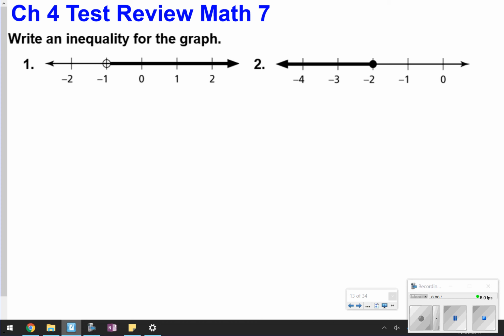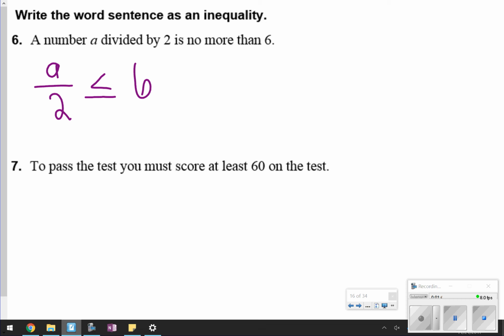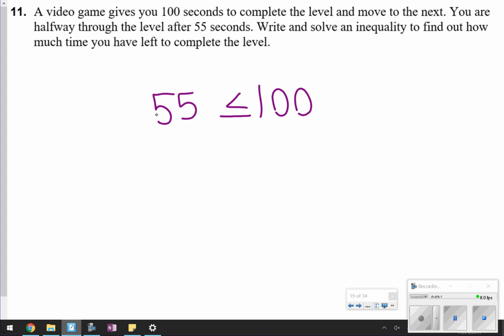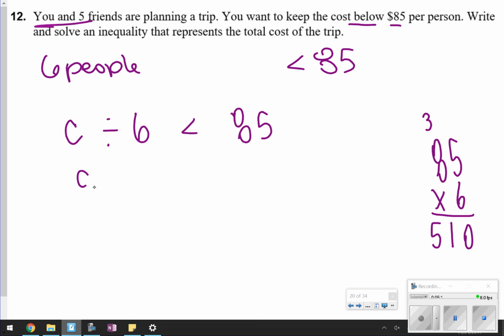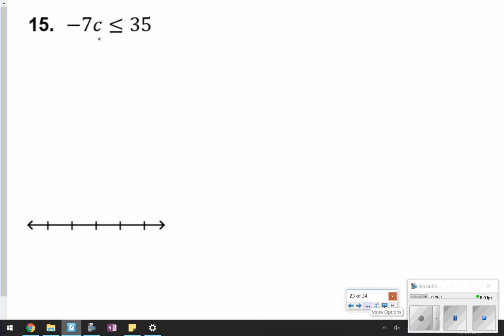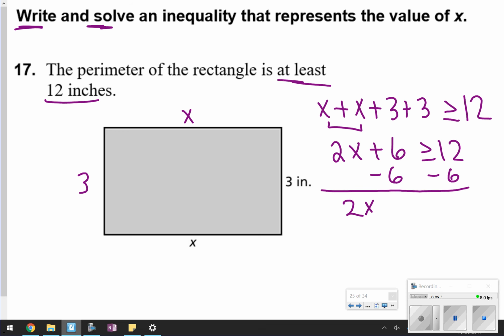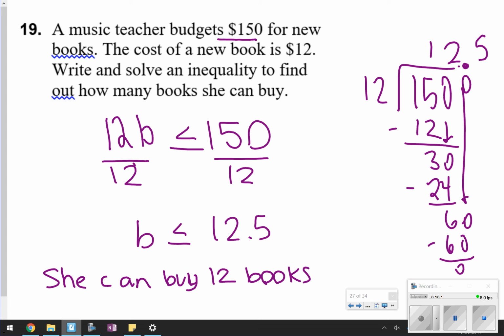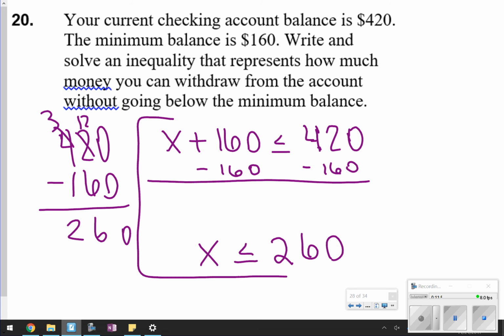Chapter 4 Test Review MATH 7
Review for chapter 4 math test with MATH 7